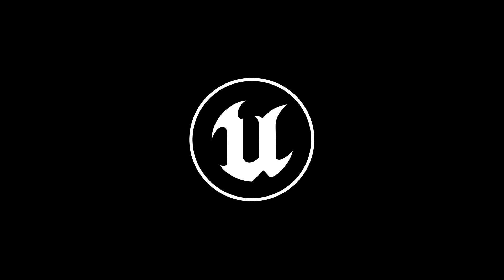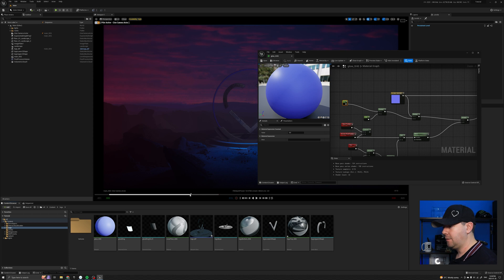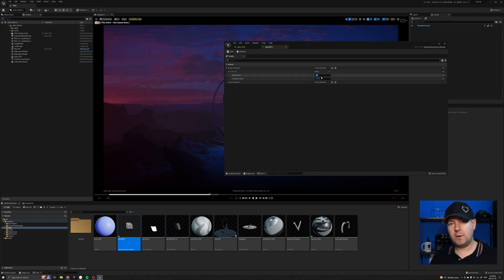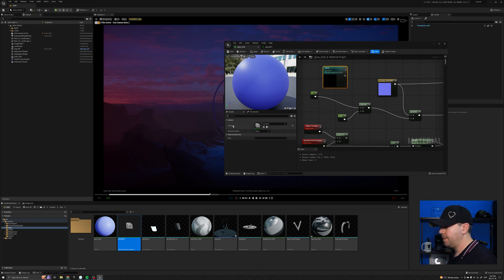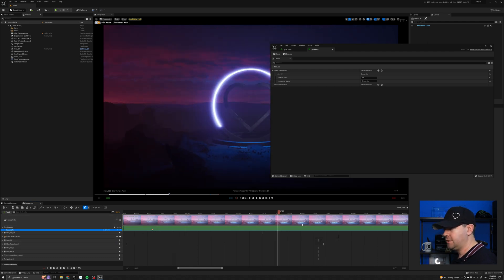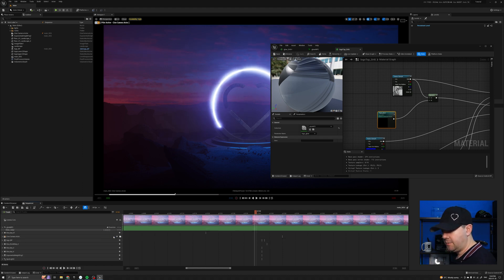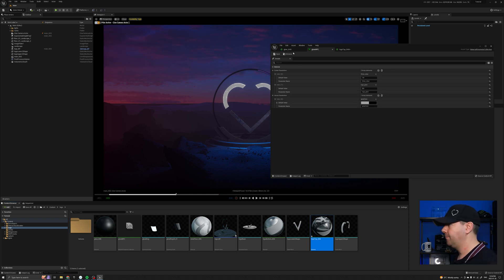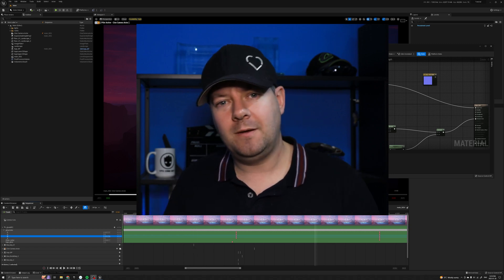Unreal 5 - Material Parameter Collection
Expose material parameters to Sequencer using the Material Parameter Control.

This is one that completely stumped me for  a while. How do I animate materials in Sequencer. This node is the answer to that, it is really simple, just a little different to the expected work flow.

00:00 - Intro
00:36 - The basic concept
01:18 - Basic setup
05:52 - Multiple materials, one MPC
07:17 - Vector parameters